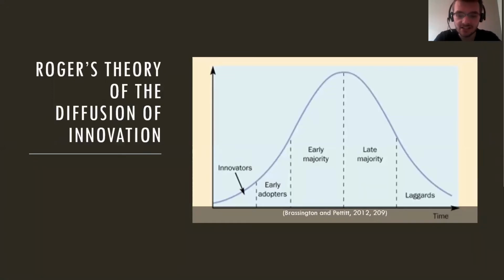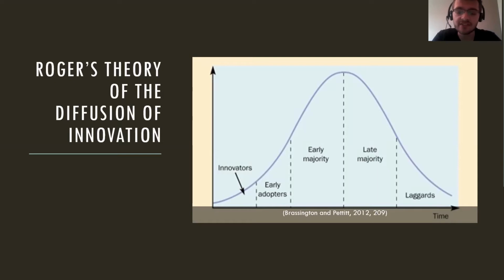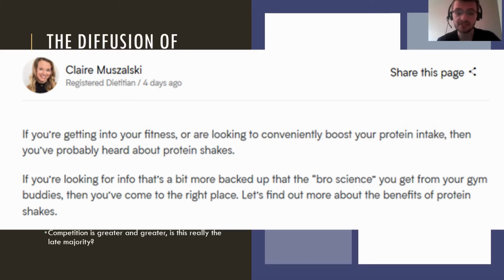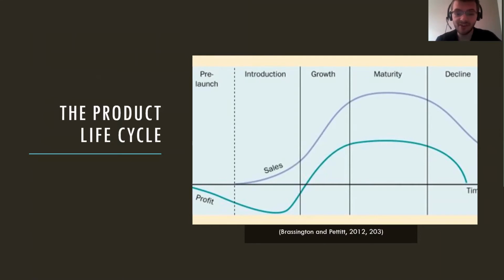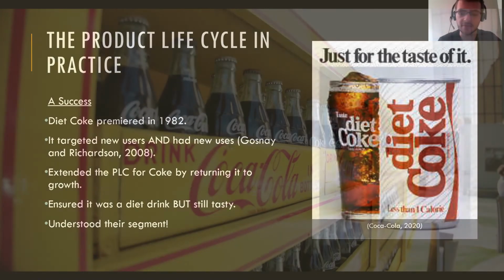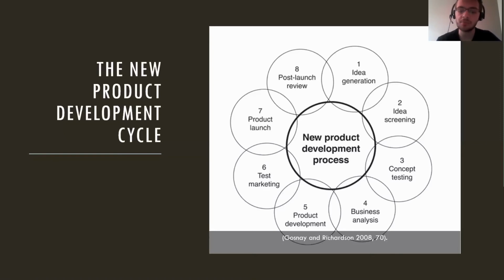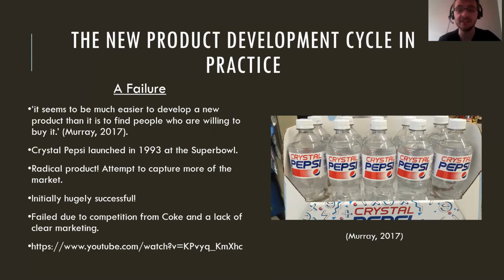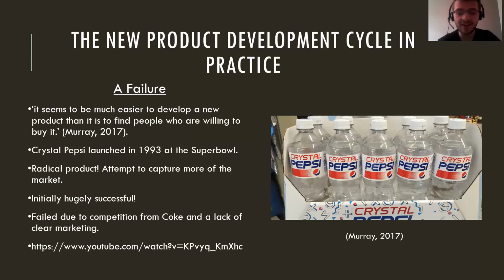MD Vlog c7235864